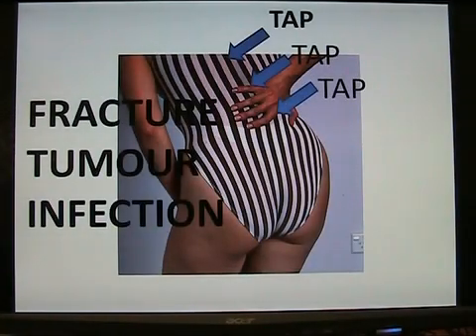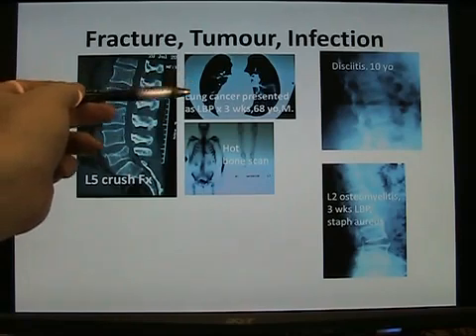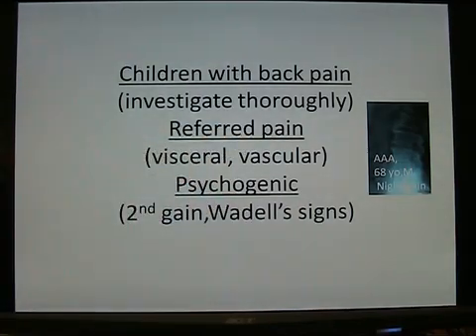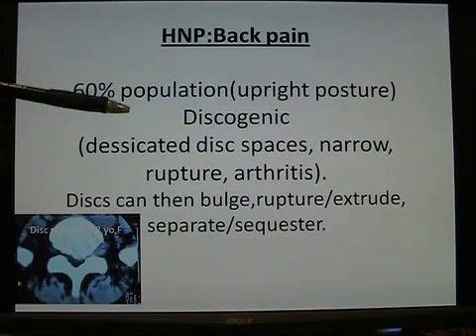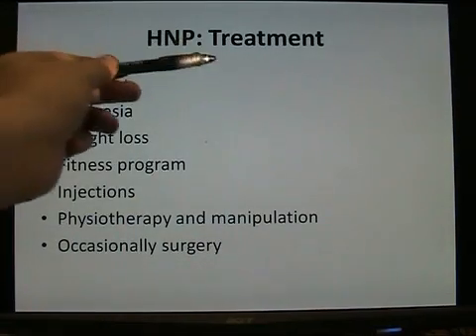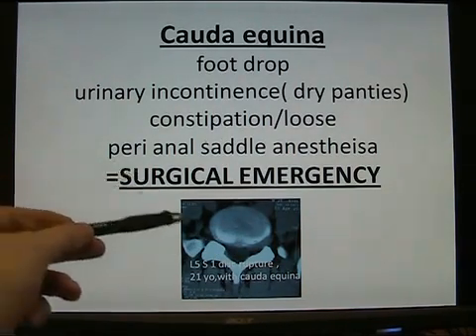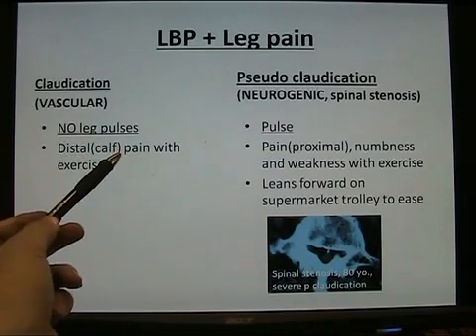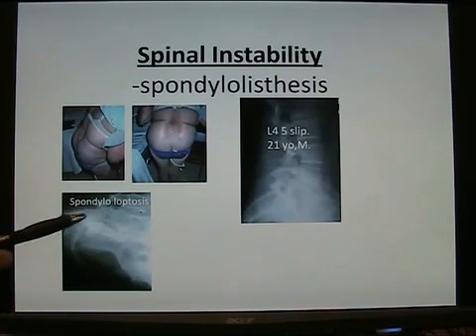WorldOrtho YouTube Medical School Back Pain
A common problem. How to sort it out.